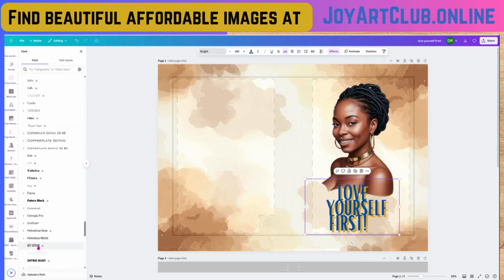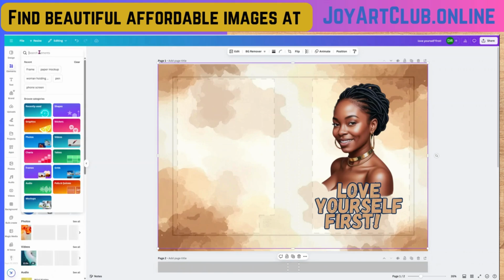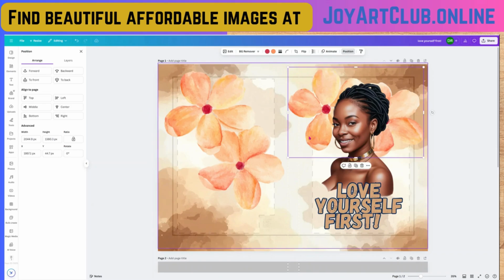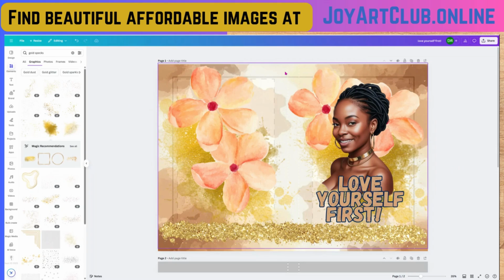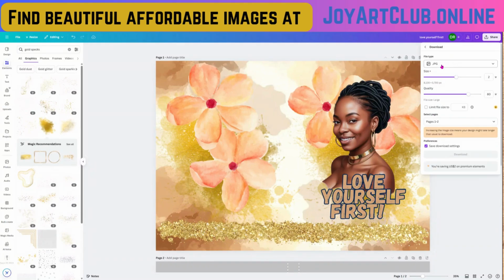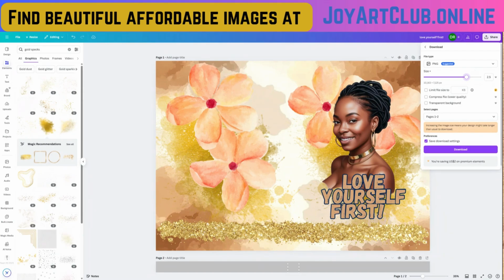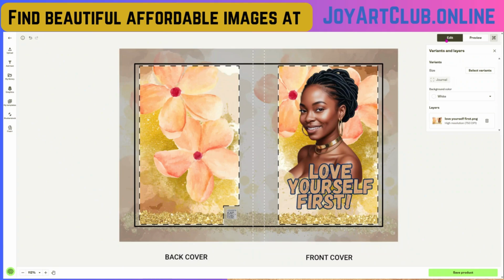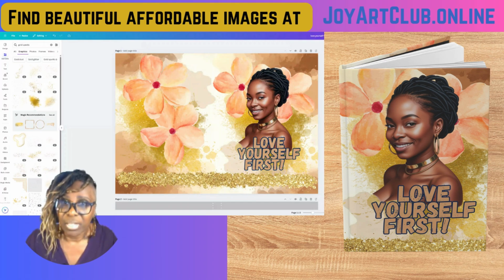🎨 Print on Demand - From Idea to Income (Pt 2) | For Beginners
🎨 Print on Demand - From Idea to Income (Part 1) | Guide for Beginners

Welcome to Part 2 of Print on Demand – From Idea to Income! In this video, we’re diving into the creative and strategic side of launching your own print-on-demand business using Canva as a tool. Whether you’re dreaming of selling t-shirts, mugs, journals, or digital wall art, this is where your journey begins.

💡 In this episode, I walk you through:

How to improve and finalize designs with Canva

Why marketing yourself matters

Why your mindset is key to your success!

How to upload your image to item on Printify

This is not just a tutorial—it’s motivation with a method. Get ready to create something that reflects you, your culture, and your voice!

👇 Drop a comment if you're ready to start your journey or if you're already in the game—let’s grow together!

💡 Need high-resolution, affordable images for your designs? Visit JoyArtClub.online for a collection of ready-to-use artwork! 🎨✨

🌟 Join the Community! Connect with like-minded creators in my Facebook group for tips, inspiration, and exclusive Print on Demand resources!

💬 Drop a comment if you have questions—I’m here to help you WIN in Print on Demand! 🚀